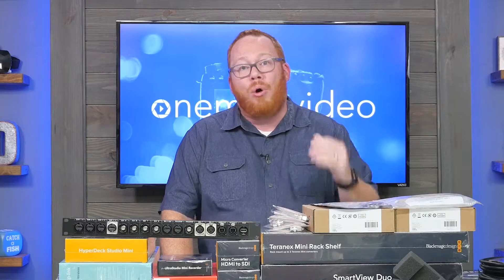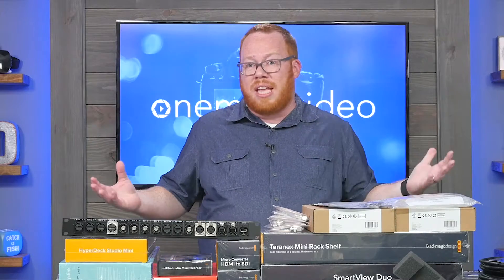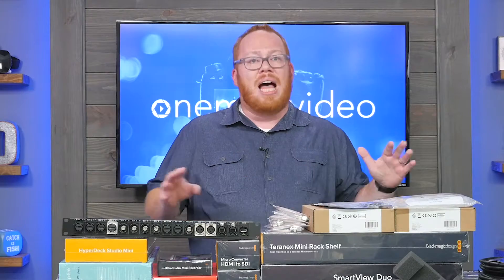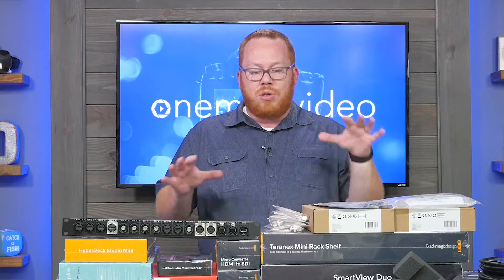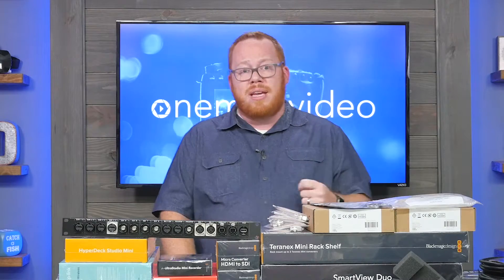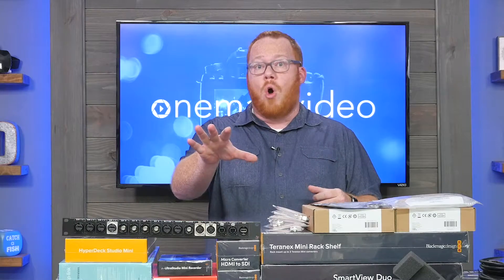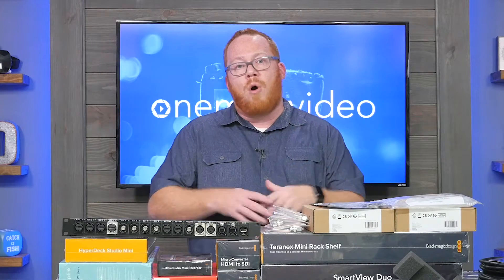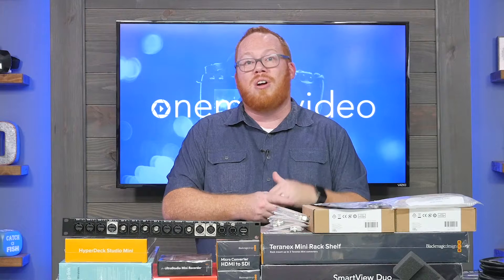Video Studio Build Project 2019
I am undertaking a massive project to completely change the way I shoot video in my studio.  I am going to video every step of the process so that we can learn together.  In this video, I give you the setup on what I am hoping to accomplish through this overall build.